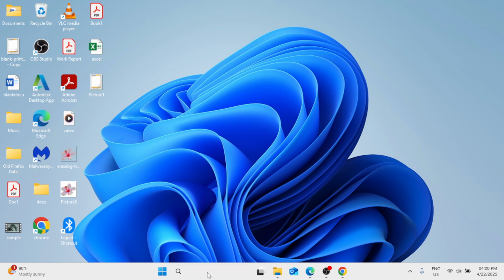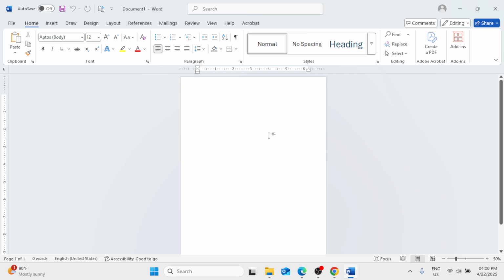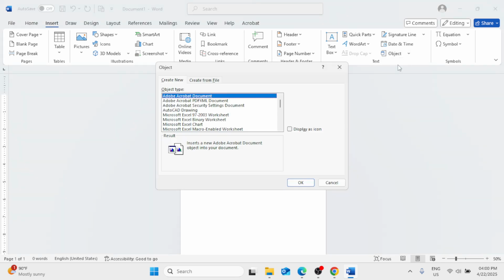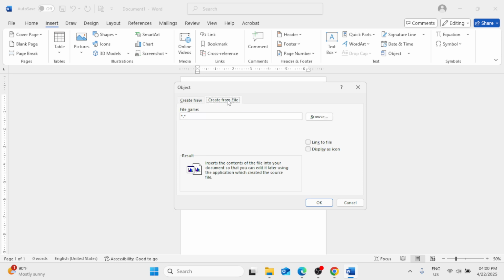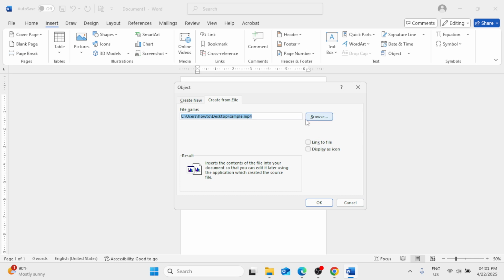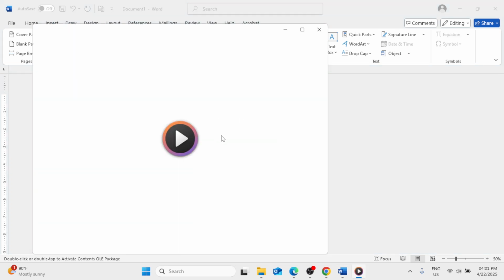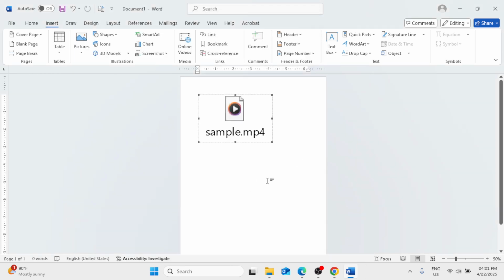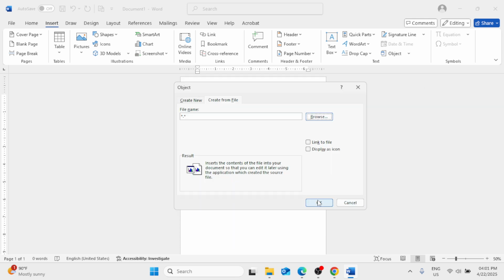How To Add Or Insert Video File In Microsoft Word EASY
Want to add or insert a video file in Microsoft Word? It’s super easy!
This quick tutorial shows you how to insert a video from your computer or online into your Word document.
Perfect for creating rich, multimedia content for your reports or presentations.
Watch now and insert videos in just a few clicks!